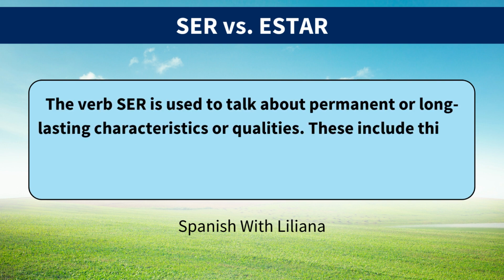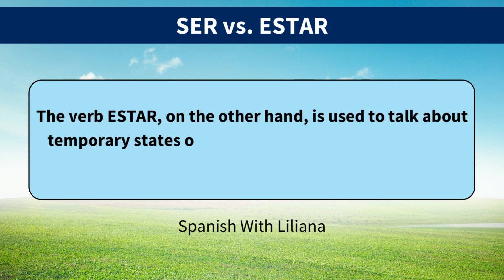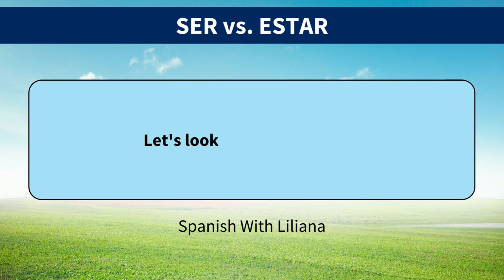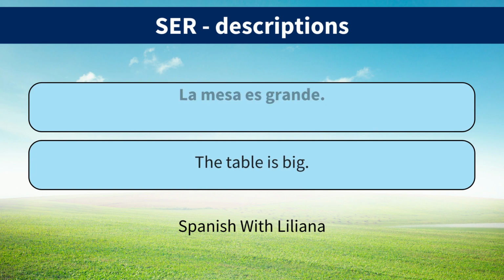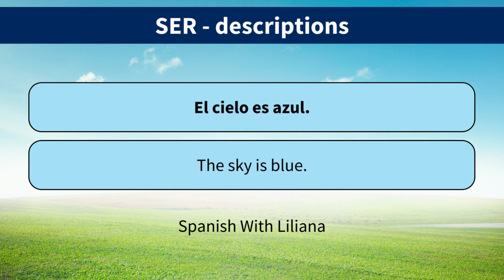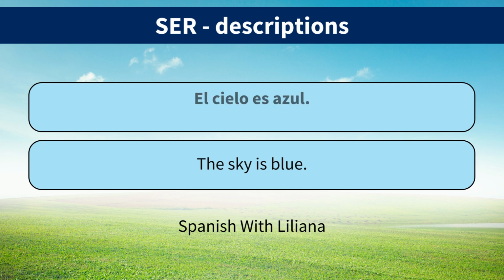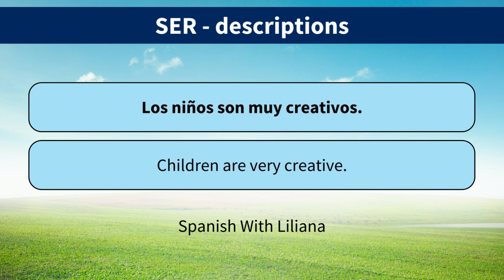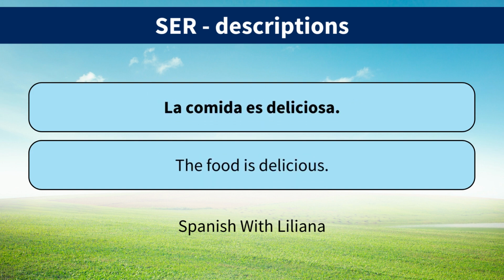SER vs. ESTAR in Spanish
In this short video, learn the differences between SER and ESTAR in Spanish. Both verbs mean TO BE in English, and they can create confusion but there are some rules you can follow to help use the correct one.